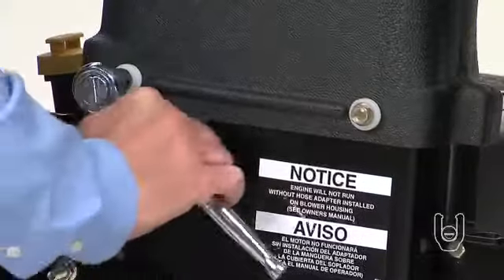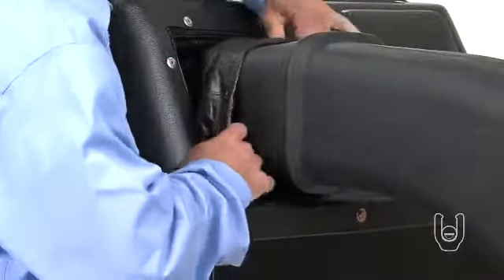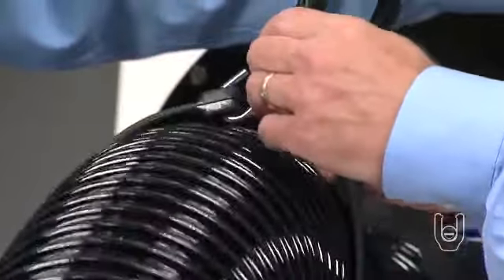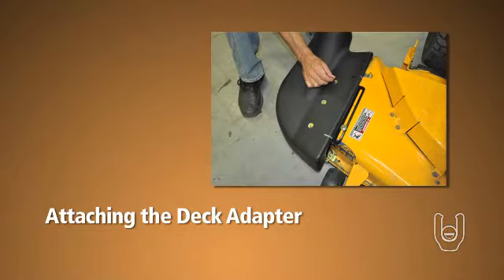Attaching the Engline & Impeller Housing Assembly